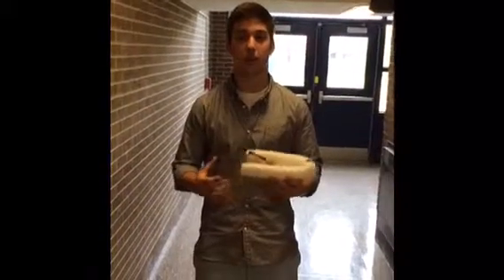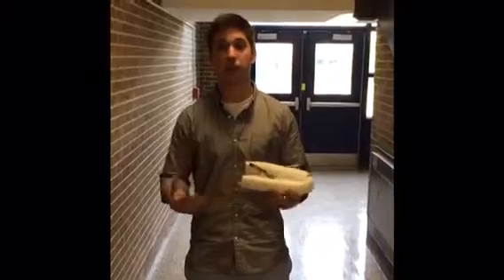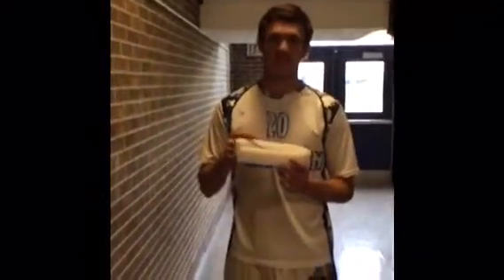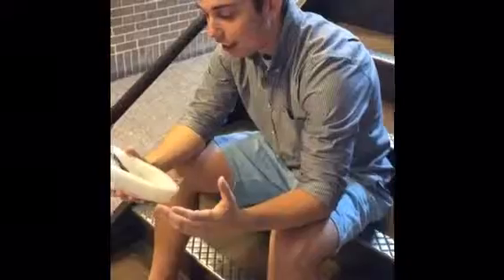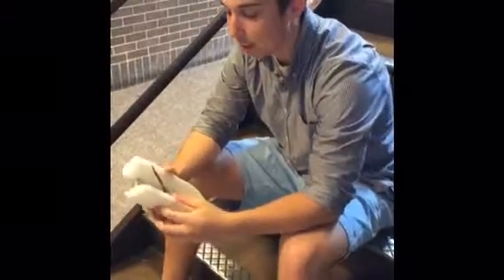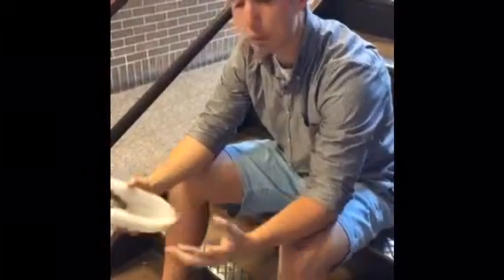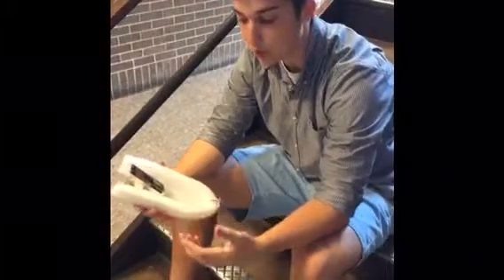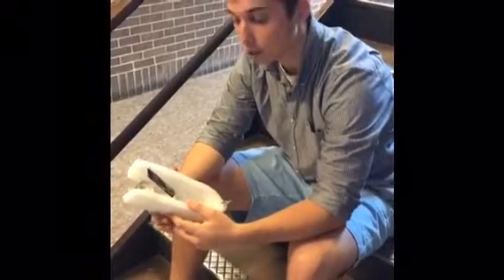Pup Pup Boat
Kyle Lundgren and Matt Mancini explain pup pup boats